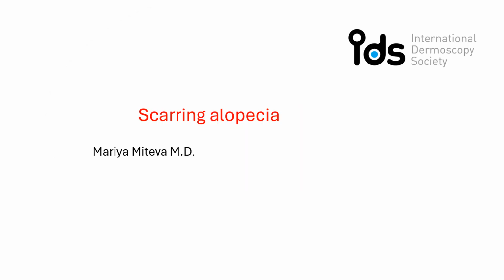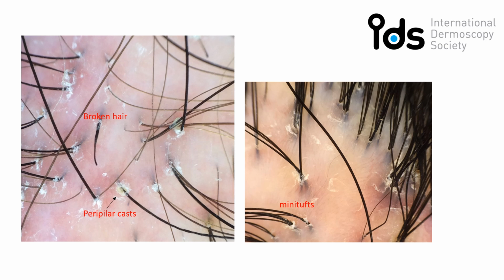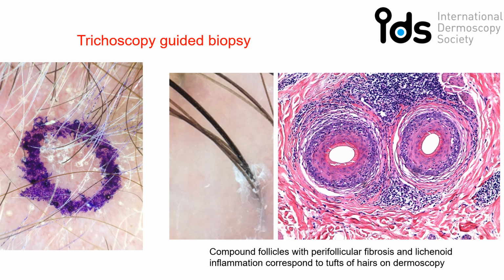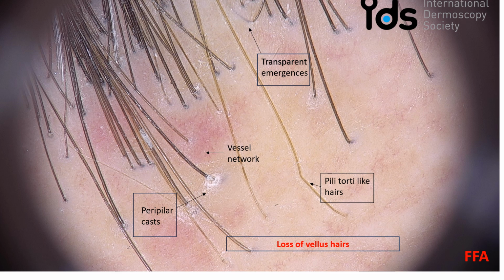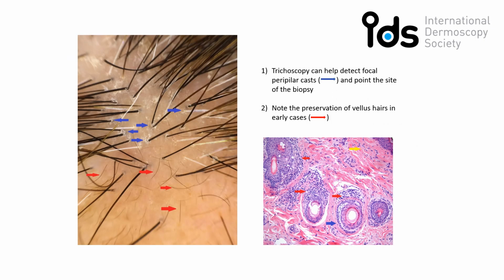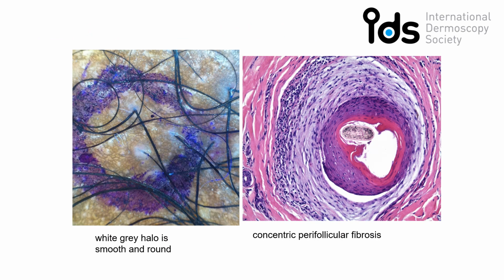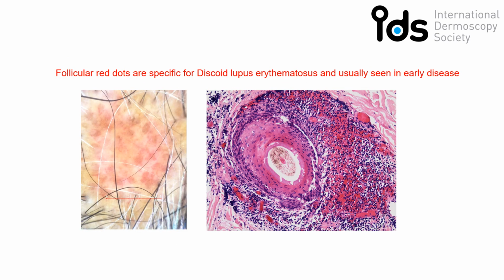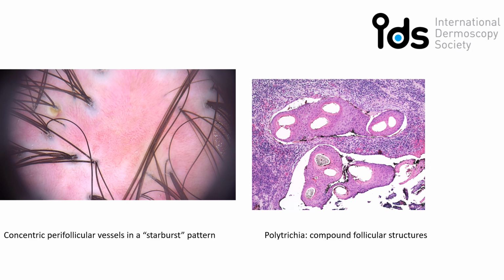Scarring alopecia - Dr. Mariya Miteva